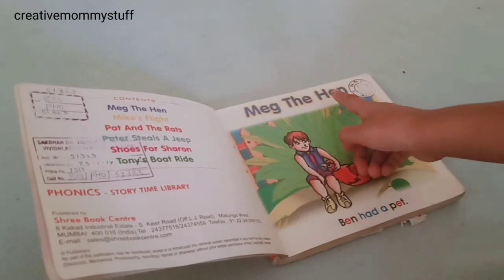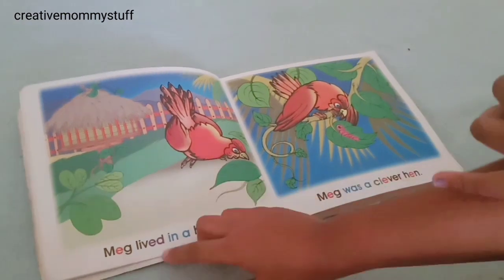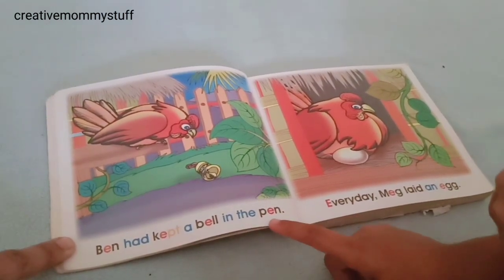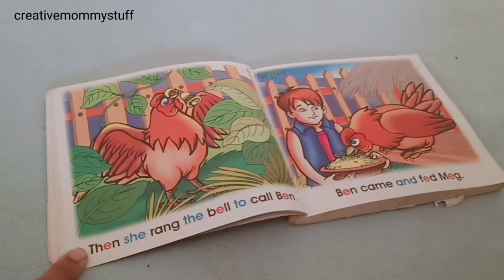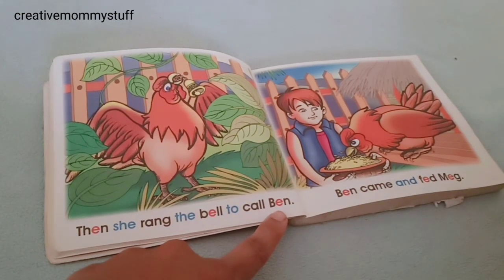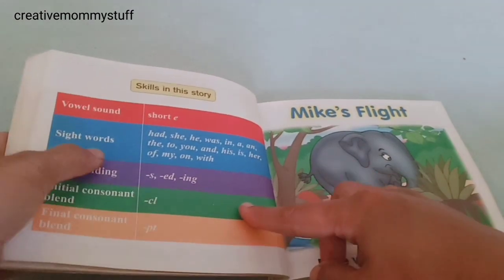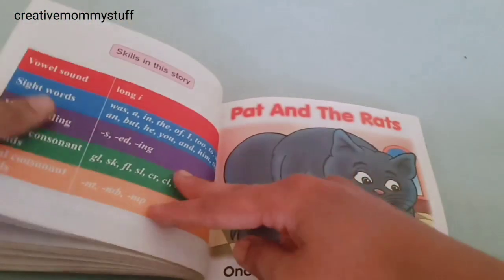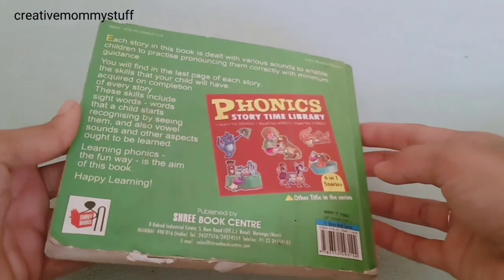Phonics reading | Story time library | Phonics book review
Online link to buy-